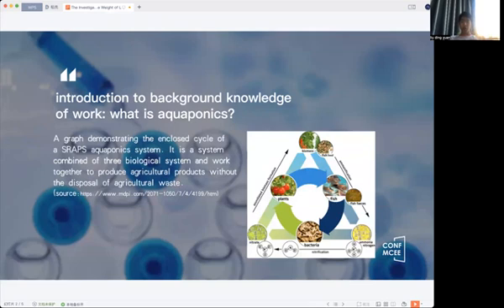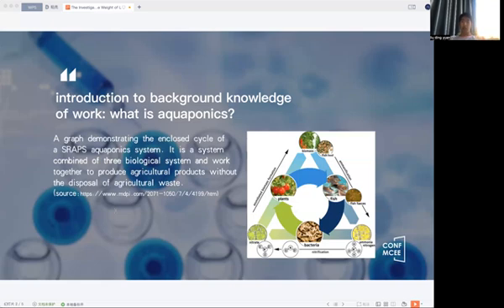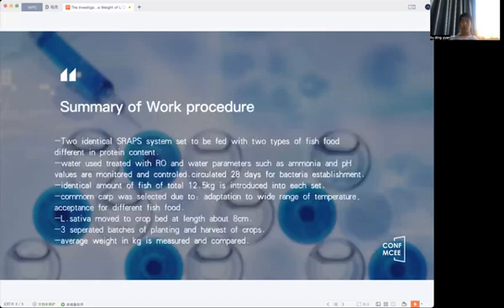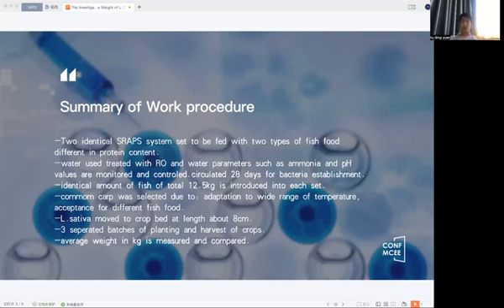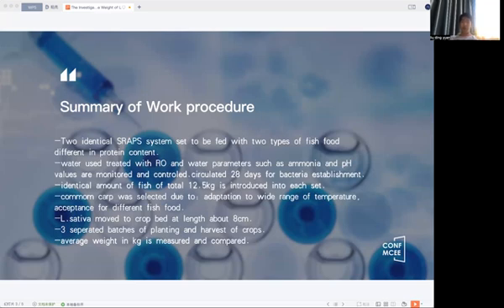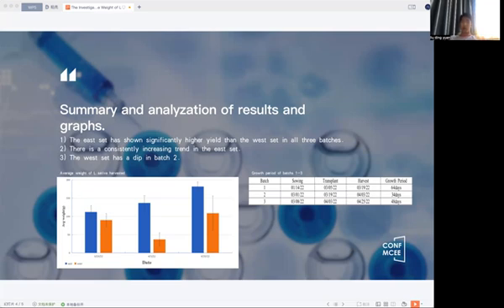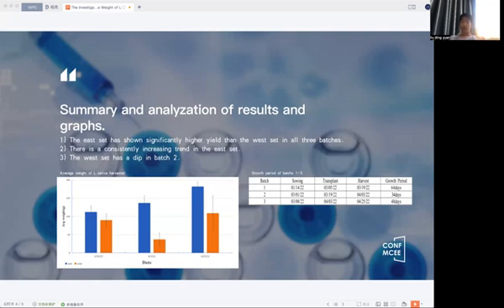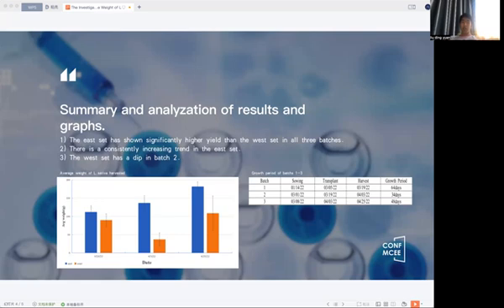CONF-MCEE 2023 - The Investigation of the Effect of Different Protein Content in Fish Food on ...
The International Conference on Materials Chemistry and Environmental Engineering (CONF-MCEE)

Title of Speech: The Investigation of the Effect of Different Protein Content in Fish Food on the Average Weight of Lactuca Sativa under SRAPS Aquaponics Condition

Presented by: Mr. Dingyuan Liu
Dulwich College Beijing